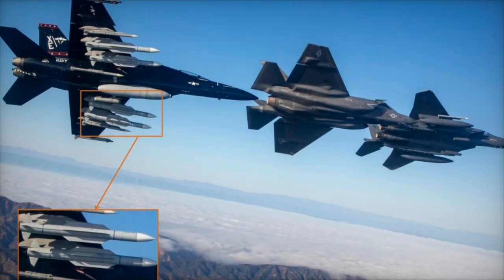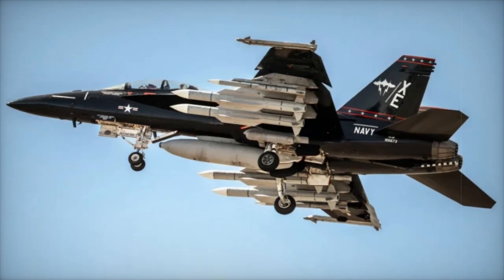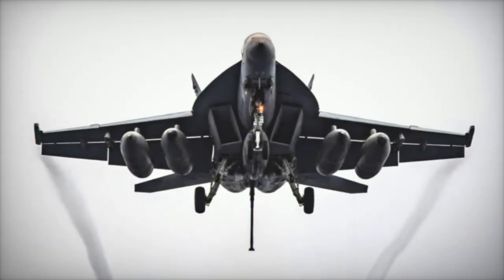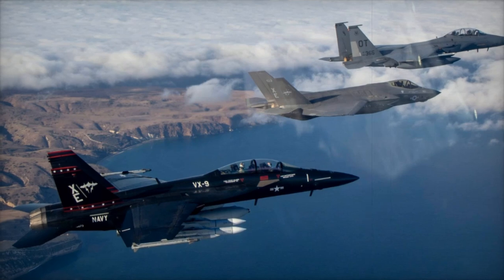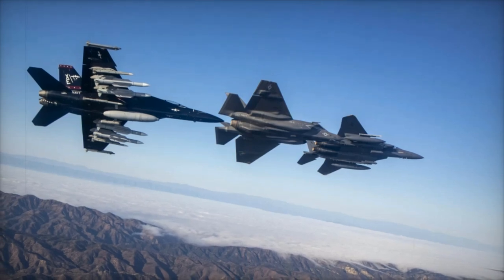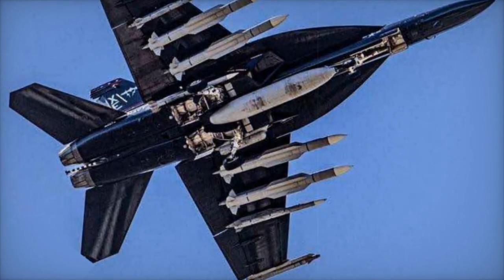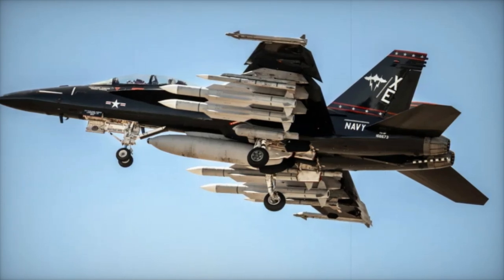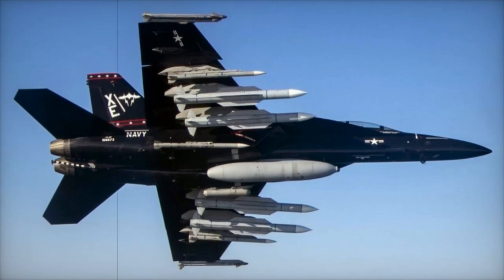US Navy Presents FA 18F Super Hornet Equipped with New Long Range AIM 174 Missile at Gray Flag 2024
The U.S. Navy has unveiled the F/A-18F Super Hornet equipped with the cutting-edge AIM-174 long-range air-to-air missile, marking a major advancement in naval aviation and air combat capabilities. This milestone was highlighted during the Gray Flag 2024 exercise off the coast of California. The AIM-174B missile, derived from the SM-6, allows the Super Hornet to engage targets over 200 nautical miles away, significantly enhancing the Navy's long-range strike potential. The missile’s inclusion in tests, along with advanced systems like the ATFLIR targeting pod and IRST, positions the U.S. Navy at the forefront of modern aerial warfare. Watch as this technological leap enhances the Navy's readiness against evolving threats, especially in the Pacific region.